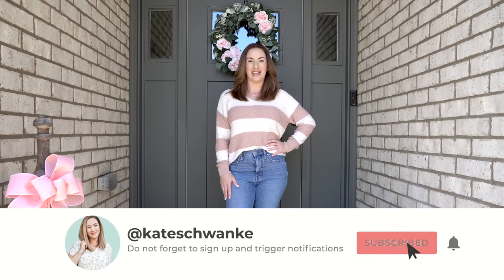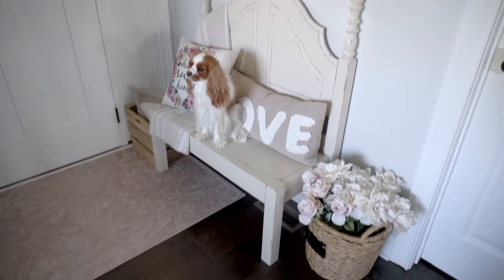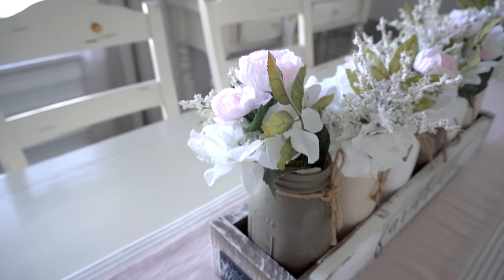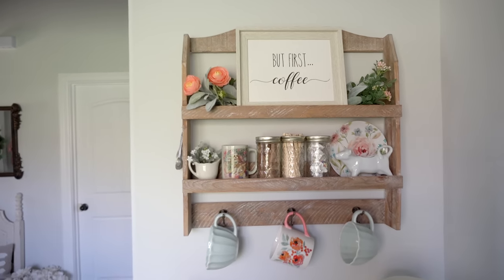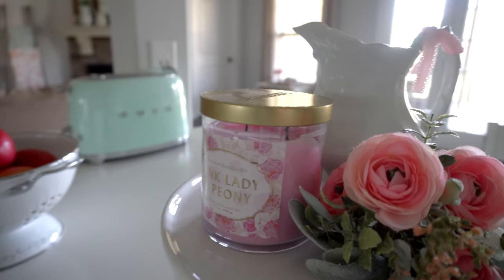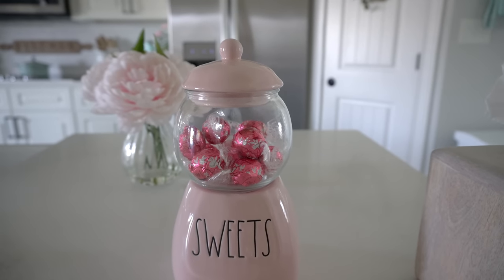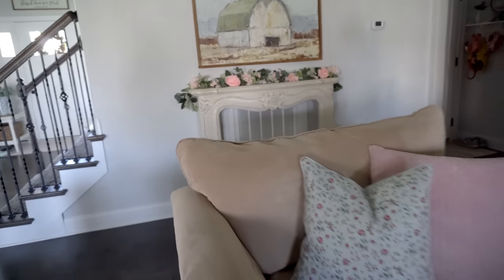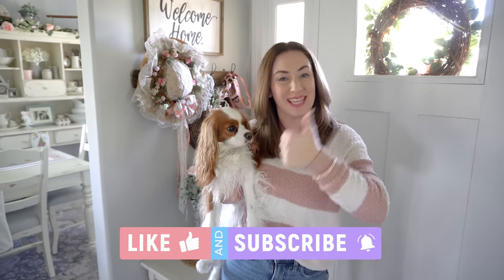*NEW* 2023 Farmhouse SPRING DECOR House Tour! kateschwanke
*Hi, everyone! I've lived in this house for 6 years, and this is my first Spring video tour since we built the house lol! I can't wait to show you how I've decorated for Spring this year; I hope you love it!
*2023 Farmhouse SPRING DECOR House Tour! kateschwanke*

*See something you love? Find a few shopping links here!*
*Clothing*